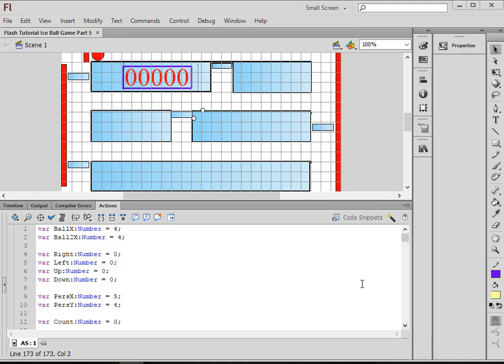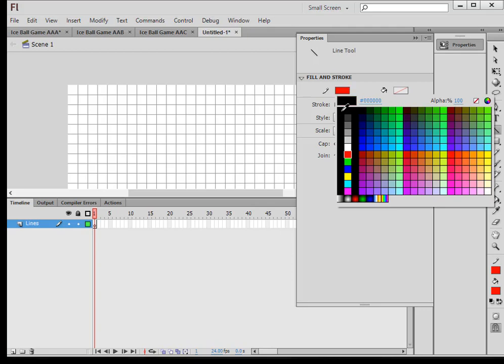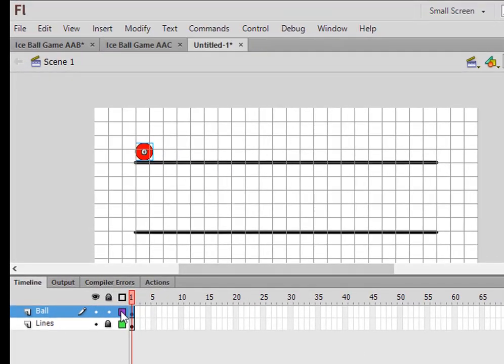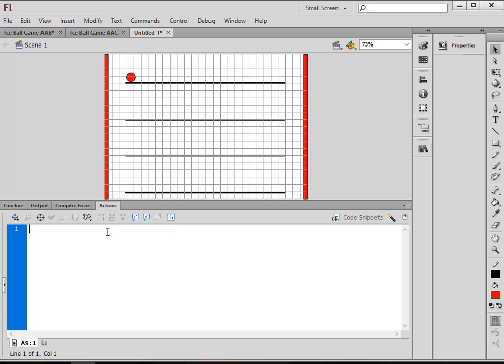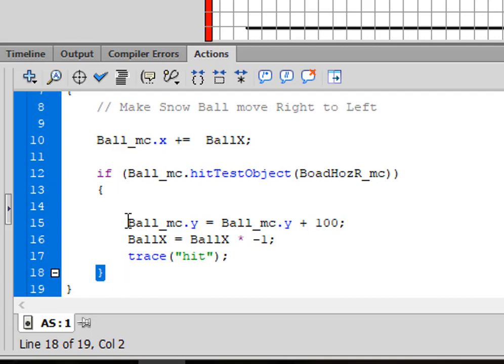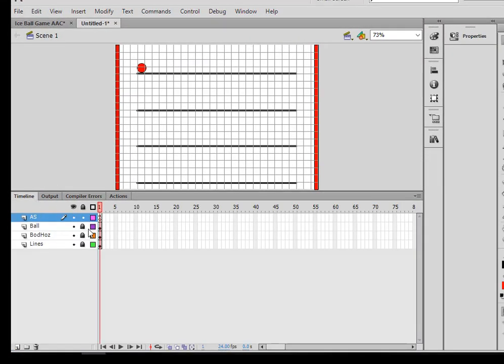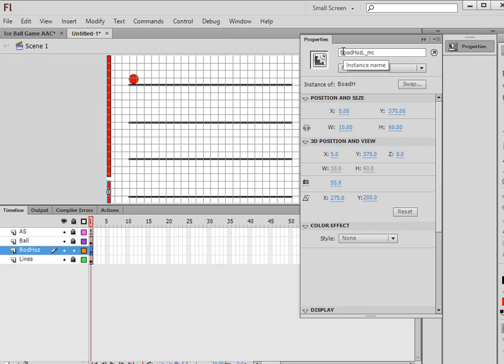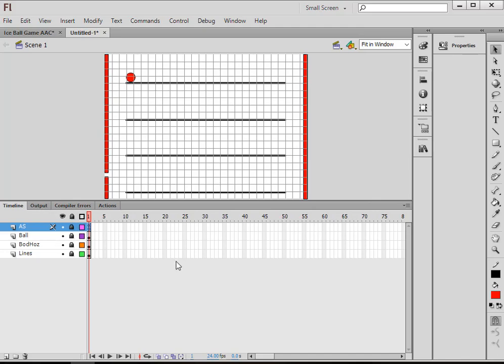Flash Tutorial Ice Ball Game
When you finish this series of videos you will have a game. Balls will roll across and down the stage. The player must follow the paths of a maze and avoid these balls. The player must also avoid hitting the walls of the maze. In this tutorial you will make the ball roll back and fourths and down the stage. When it reaches the bottom of the stage it will return to the start and come down the stage again and again.